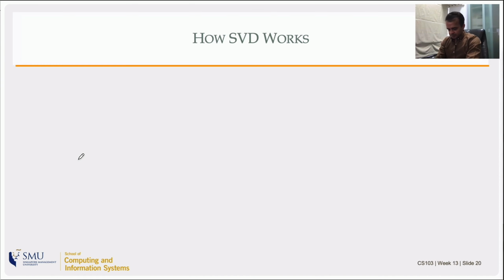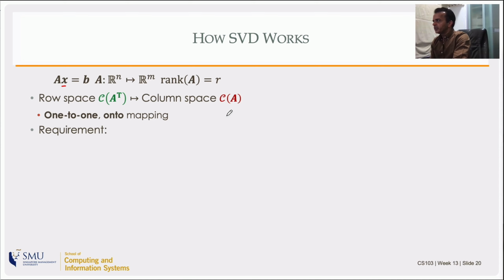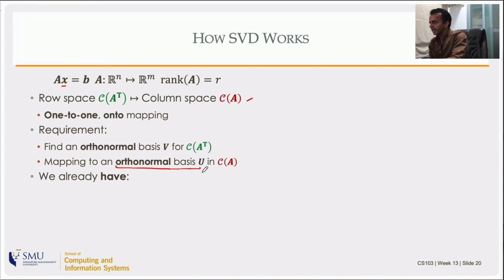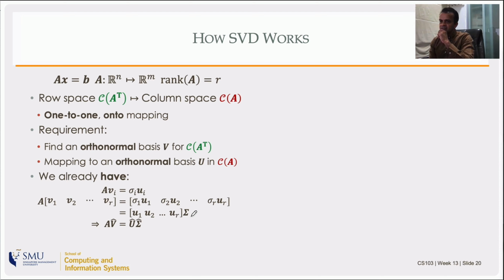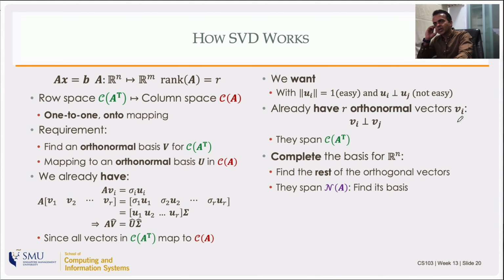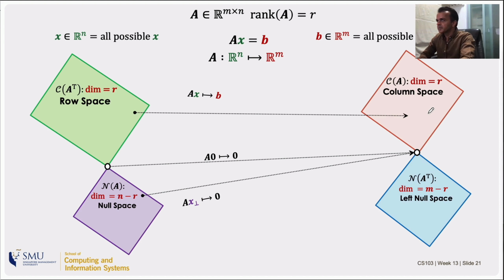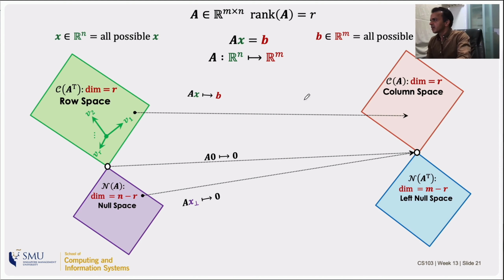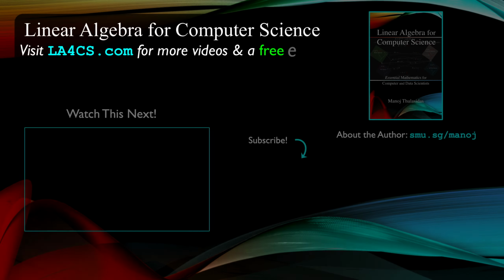How SVD Works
*Chapter 13, Video 2: SVD Mechanics and the Fundamental Spaces*
We dive into the inner workings of the Singular Value Decomposition (SVD) by unifying it with the Four Fundamental Spaces. We explore how a matrix acts as a perfect one-to-one mapping from its Row Space to its Column Space, and we walk through how to construct orthonormal bases to build the foundational equation AV = UΣ.

* The one-to-one mapping between the Row Space and the Column Space.
* Finding an orthonormal basis (V) for the Row Space using the Gram-Schmidt process.
* Mapping these basis vectors to construct the orthonormal Column Space matrix (U) and diagonal scaling factors (Σ).
* Completing the full bases for the entire domain (ℝⁿ) and codomain (ℝᵐ) by incorporating the Null Space and Left Null Space.

contains the *CS Connection:* How this rigorous orthogonal mapping across the Four Fundamental Spaces serves as the mathematical bedrock for SVD algorithms used to compress and transform data in modern machine learning.